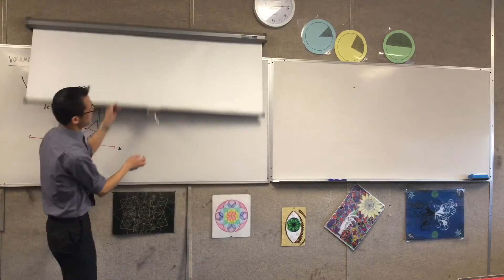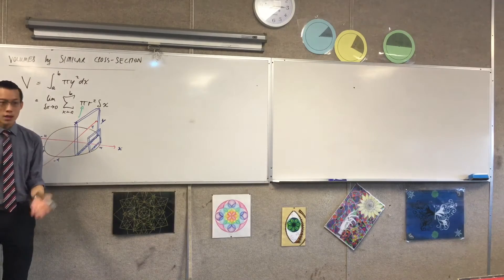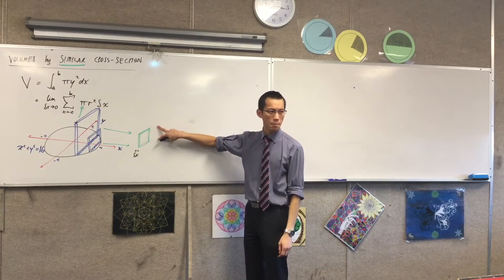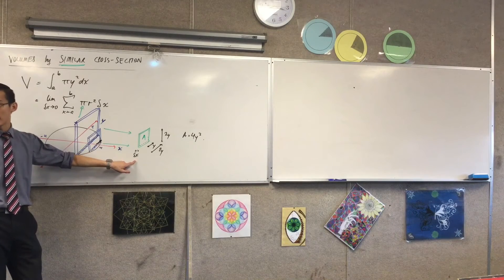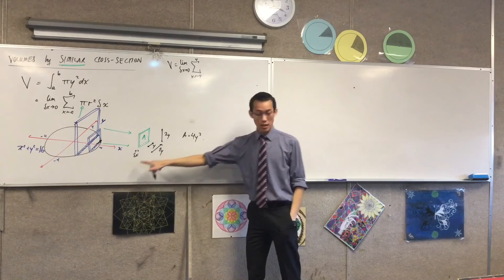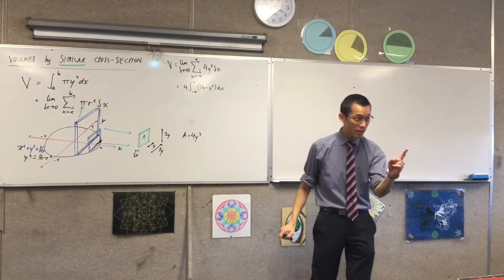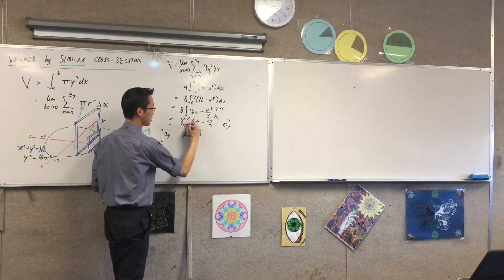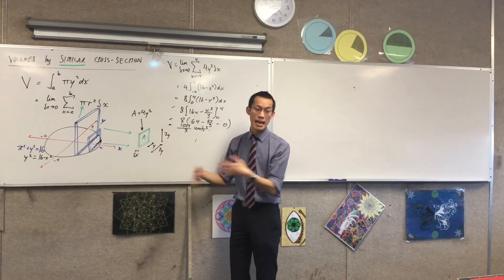Volumes by Similar Cross Sections (2 of 2: Using a typical cross section volume to find the volume)